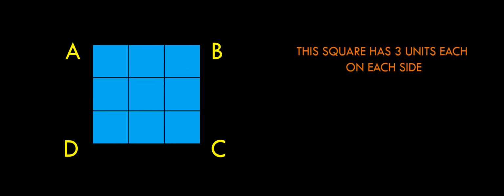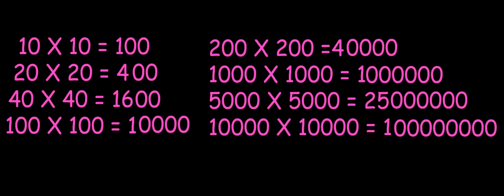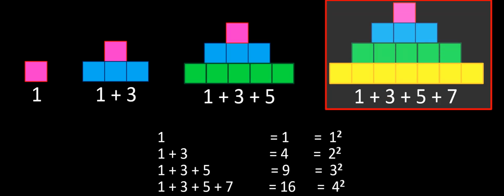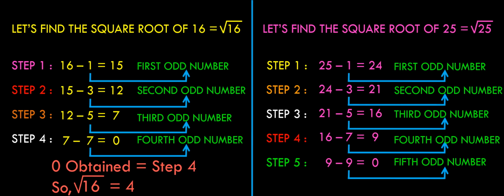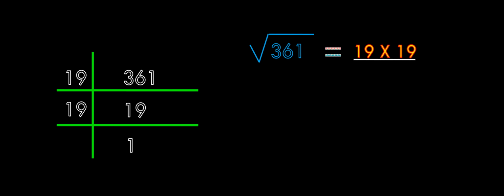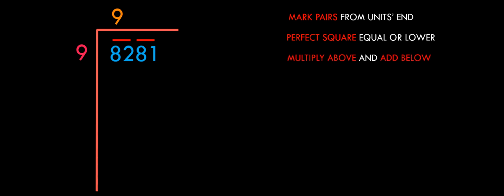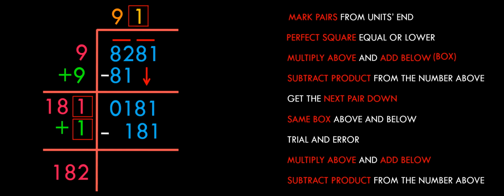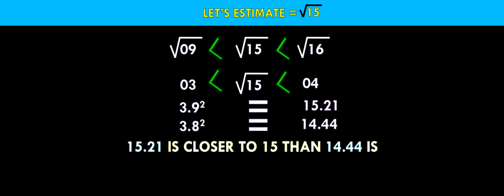Squares and Square Roots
CBSE Maths
CH-1 Squares and Square Roots
Facts about perfect squares, patterns formed by square numbers, and ways of finding the square root of a number.